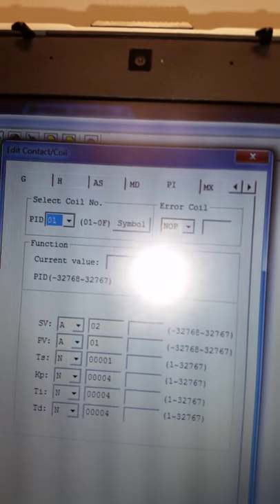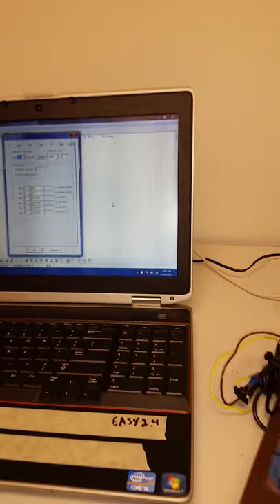PID Ping Pong Ball Hover Video 2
Using a Teco PLC to control the height of a ping pong ball in a tube with a fan.